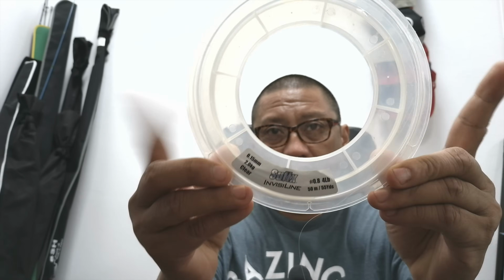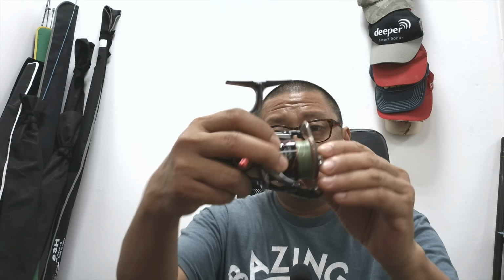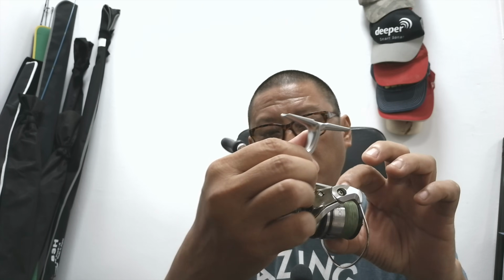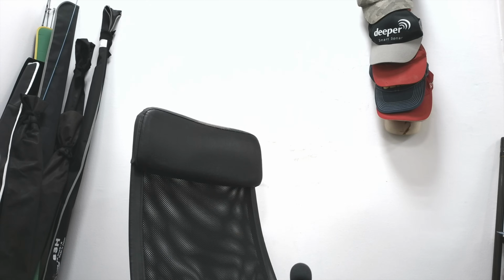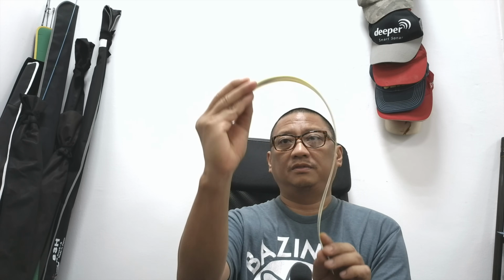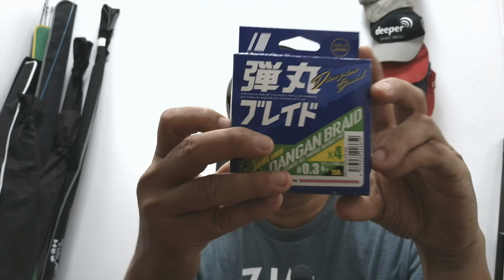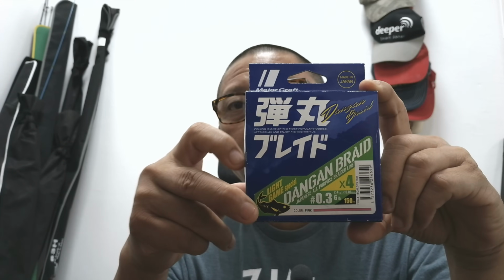THE UNDERSTATED TRUTH ON FINDING SUCCESS WITH ULTRALIGHT BRAIDS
In this video, I explain the difference in regional braids - braids made for Europe are different from JDM braids and US braids.

I use a lot of JDM braids, but for some time, all I used were European spec braid and Korean Domestic Market Braids, which are pretty close if not the same to JDM braids. I talk about what the difference is and also some tricks I use when fishing lures of different types and how I get the most out of each braid and leader combination.